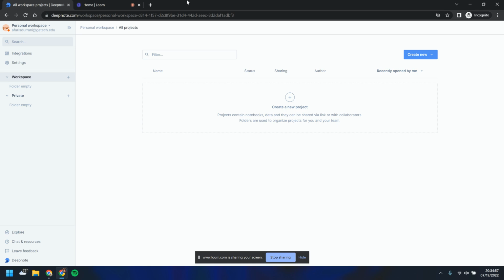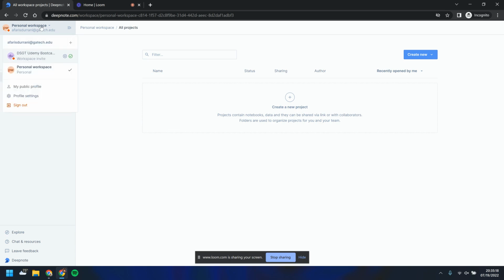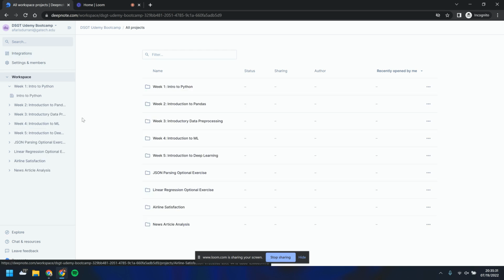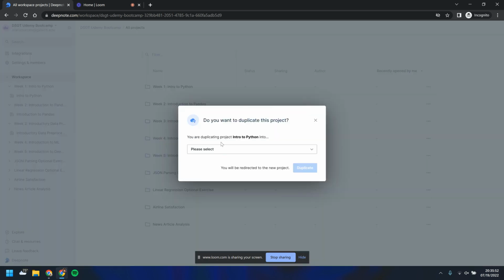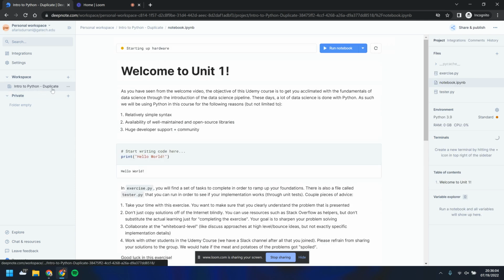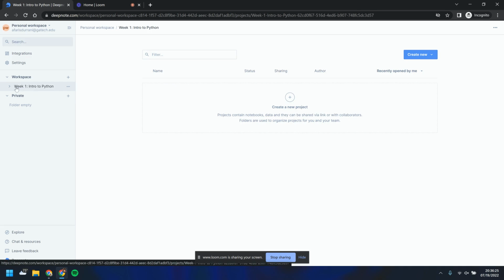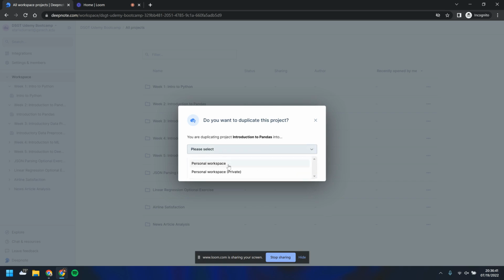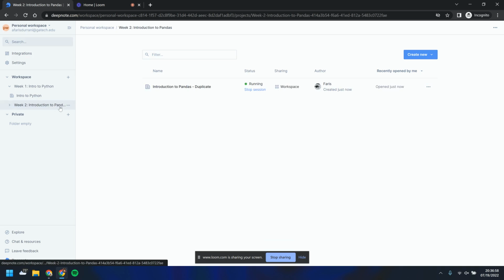[0] How to Duplicate Deepnote Projects into your Personal Workspace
In this bootcamp series by Data Science at Georgia Tech (GT), we are incorporating a new tool called Deepnote, a notebook suite with advanced programming tools that we want you to learn how to use. Faris Durrani explains how to get started by duplicating the BootCamp projects into your personal Deepnote workspace